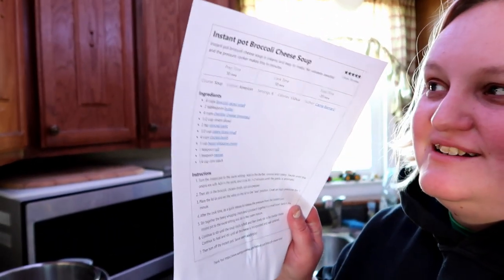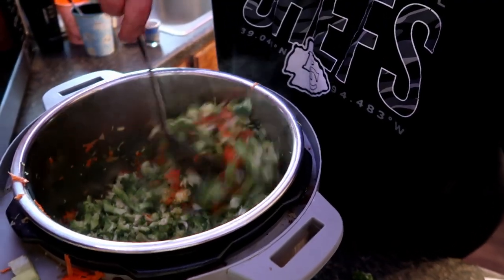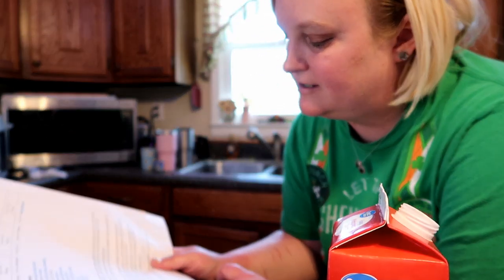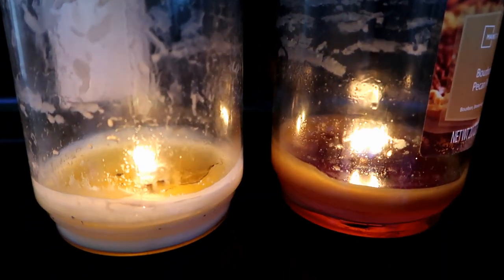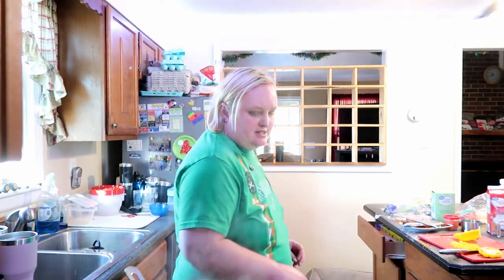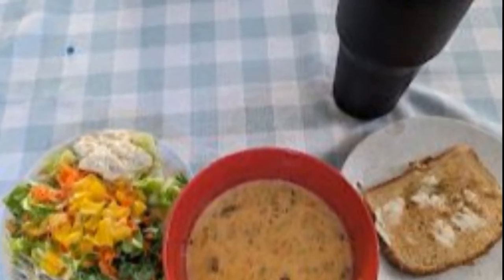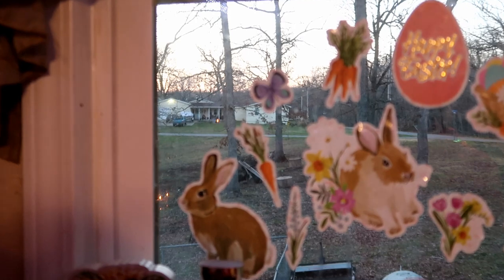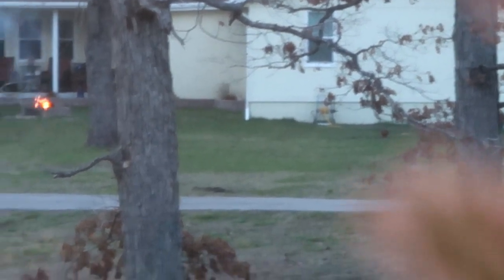Instant Pot Broccoli Cheese Soup! 03-27-2024